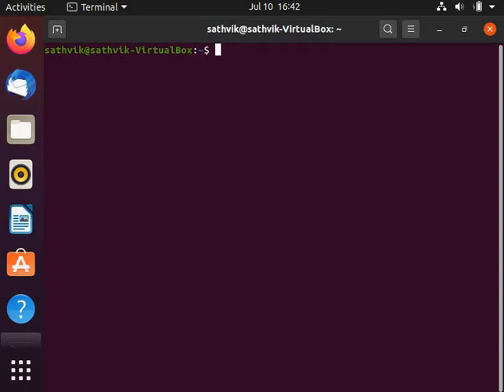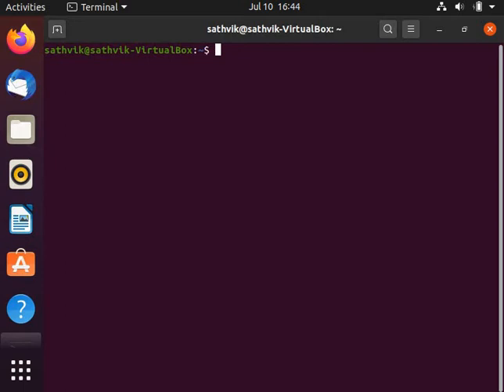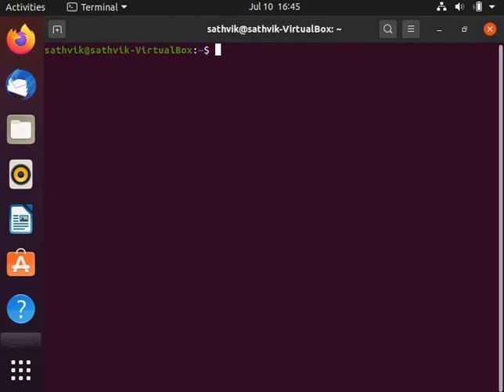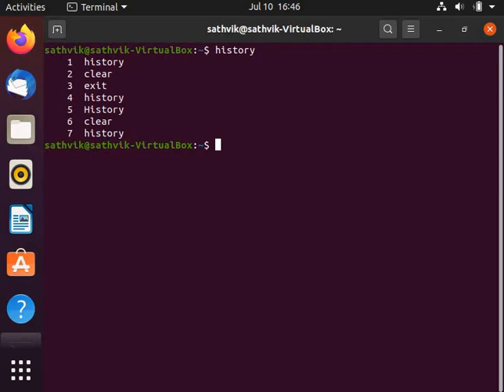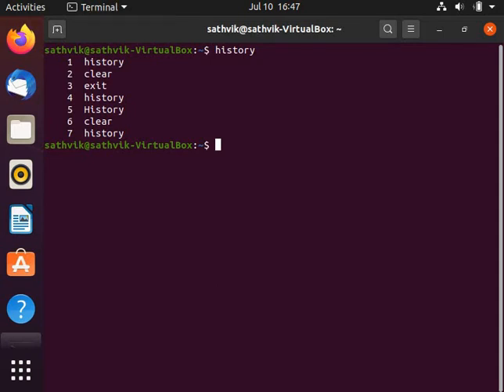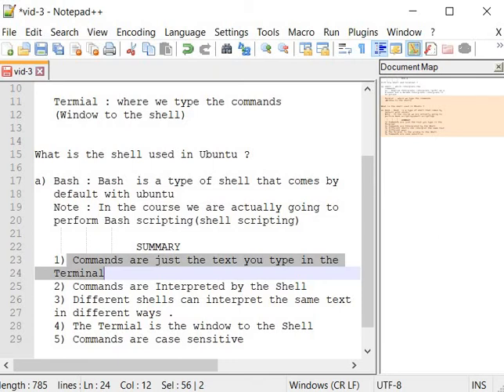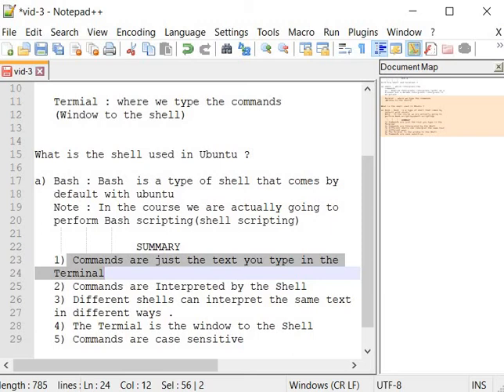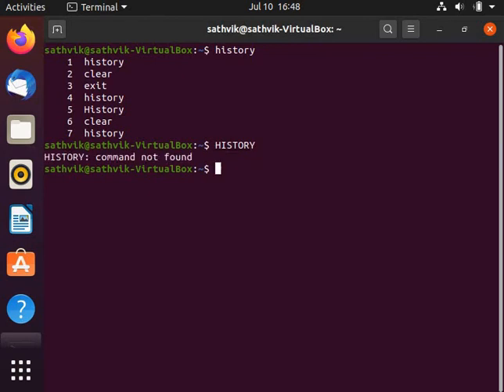Linux Command Line Tutorials For Beginners 4 | Difference between Shell and Terminal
Explains about what is shell and different types of shells and then about what is Terminal.